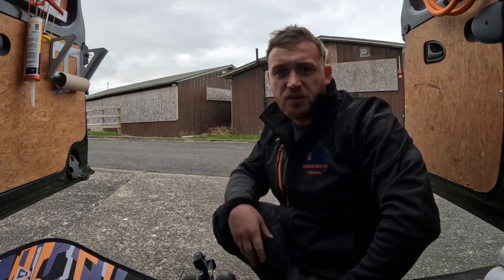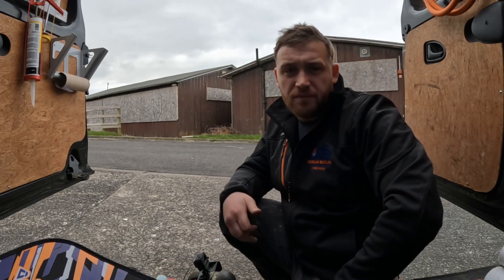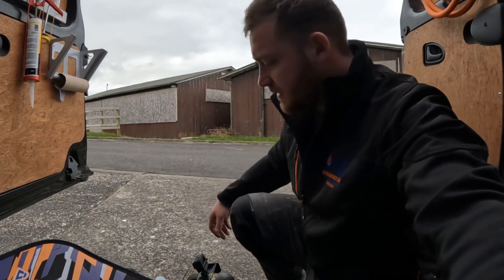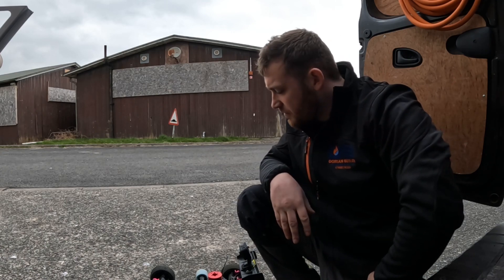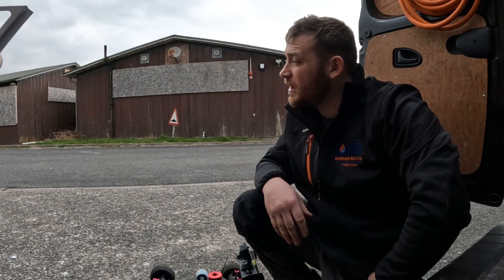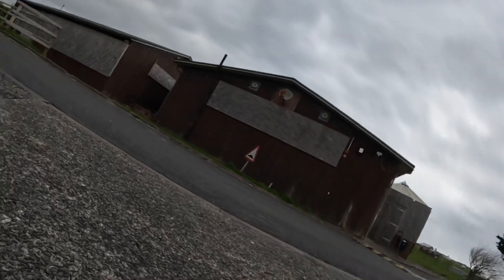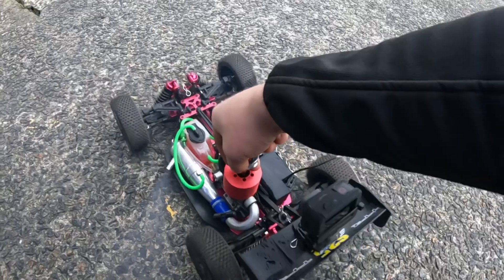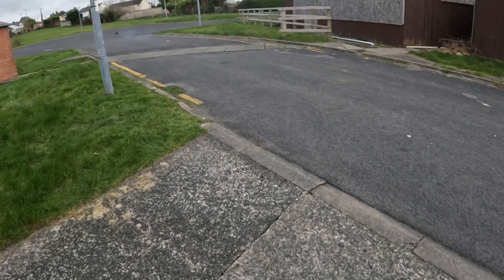Part 2 of the breaking procedure . Thunder tiger eb4 s2.5 nitro rc buggy . Kyosho . 🏎🏎💨💨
Here is part to of breaking in the eb4 s2 . This buggy has been one of the best to break in . With the 28 engine it has an enormous amount of compression .